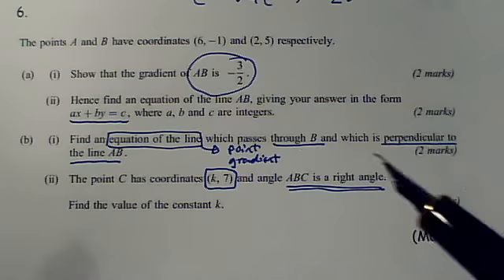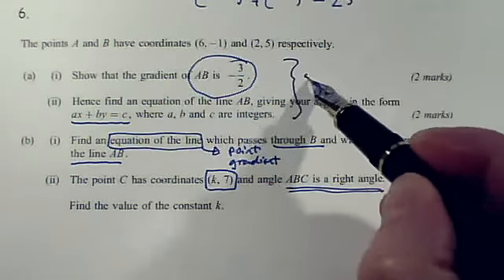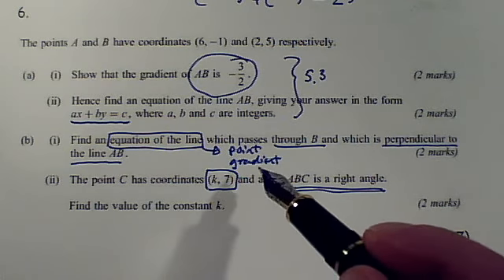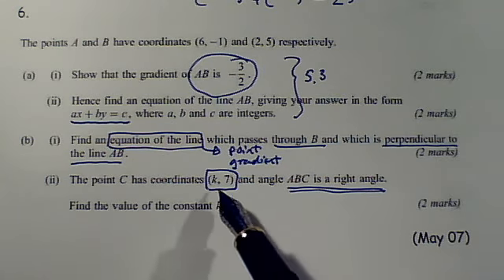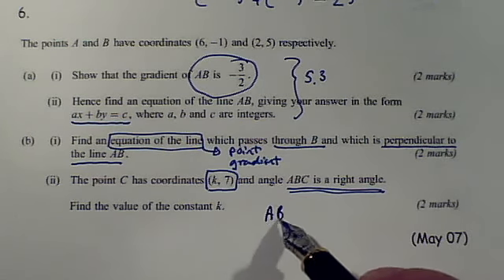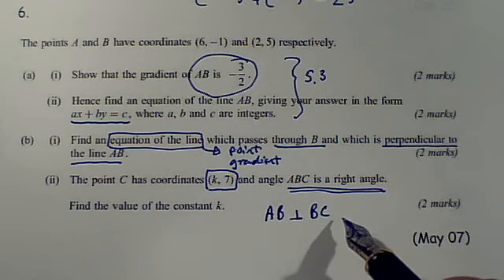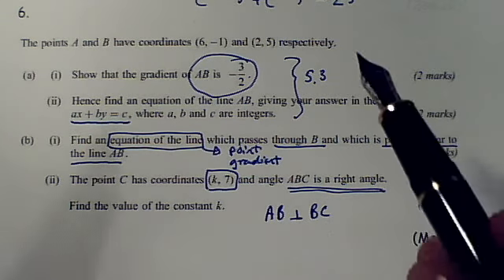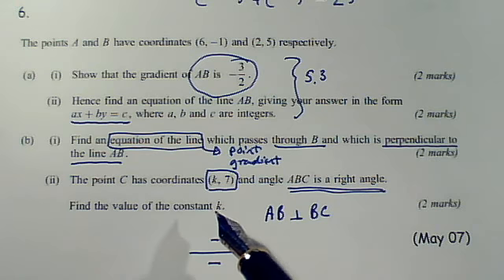c1ch3hwq6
mathsbrian's webcam video Thu 23 Sep 2010 23:05:38 PDT